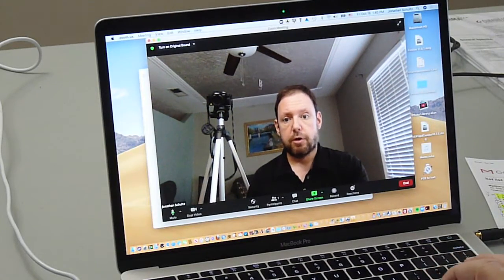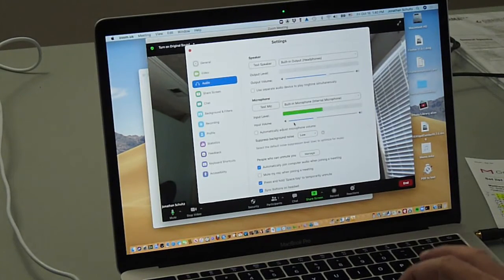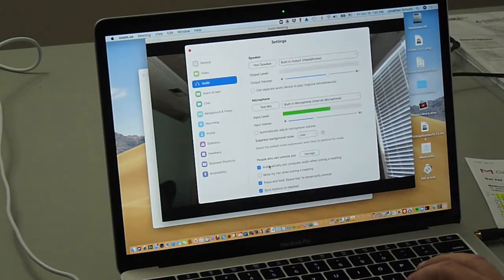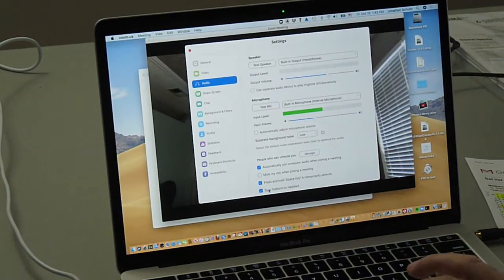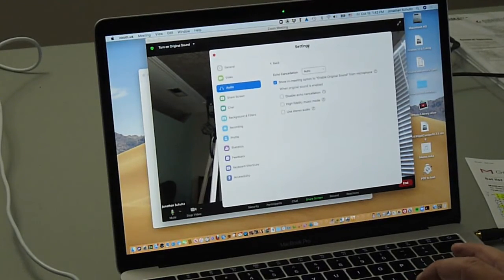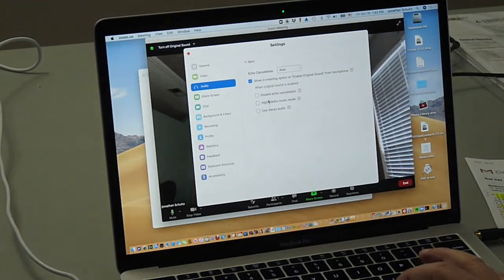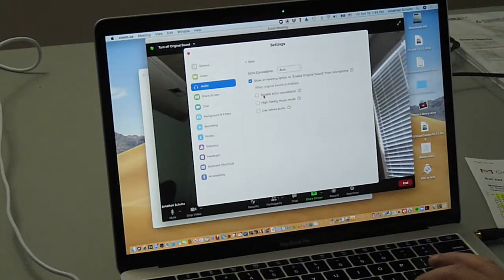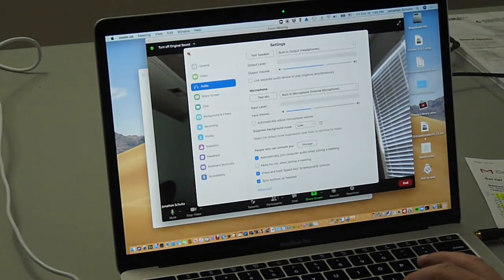Zoom minyan tutorial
Whenever you join our weekday Zoom minyan, this is how you need to set your Zoom audio settings.